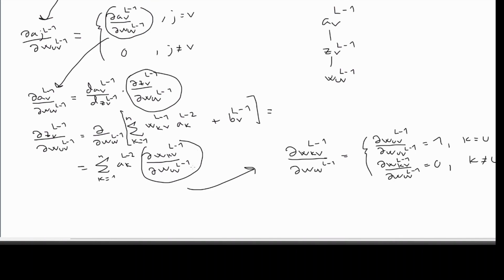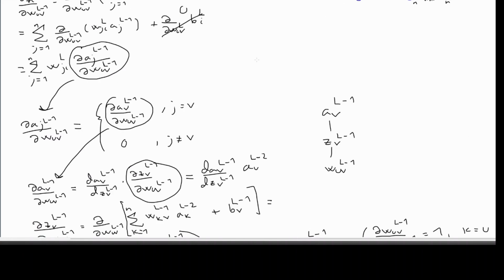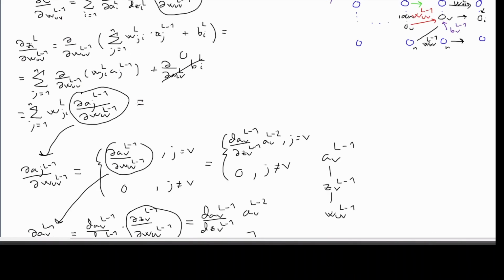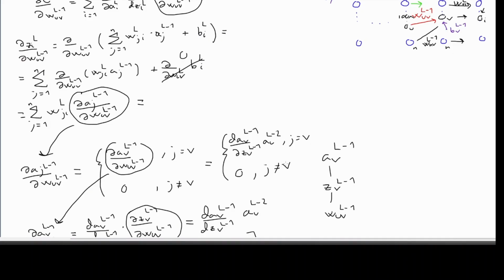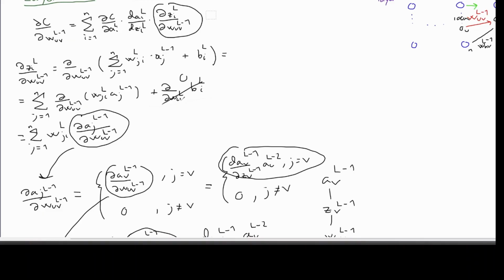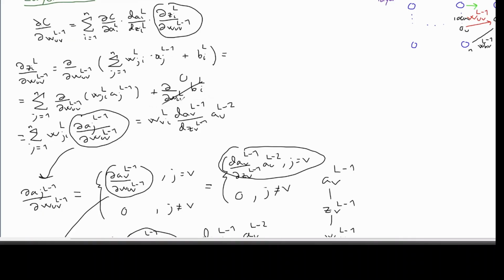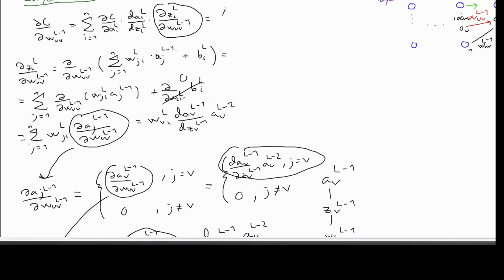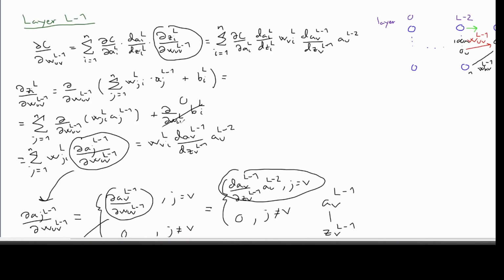Backpropagation | Step-by-step derivation | Differentiating the cost function wrt weights part 4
We wrap up the partial derivative of the cost function C with respect to some weight going from some arbitrary neuron u in the L-2'th layer to some arbitrary neuron v in the L-1'th layer.
As we derive these derivatives starting from the output layer L and iterating backwards to layers L-1, L-2 and so on a certain pattern will emerge among the partial derivatives of C which we'll explore in coming videos.

At 1:26, regular derivative notation should've been used for the infinitesimal weighted input in the denominator.